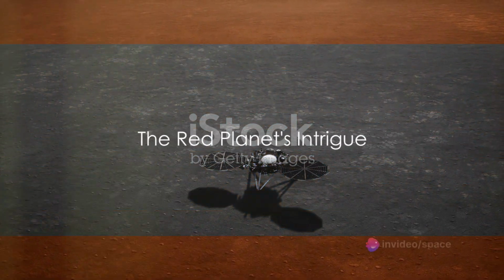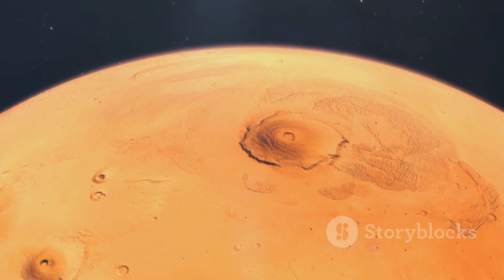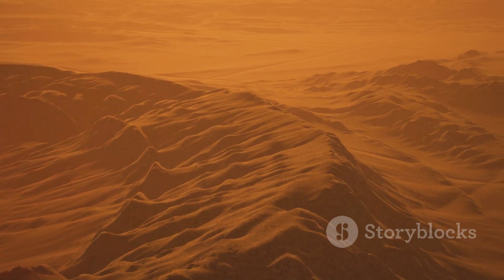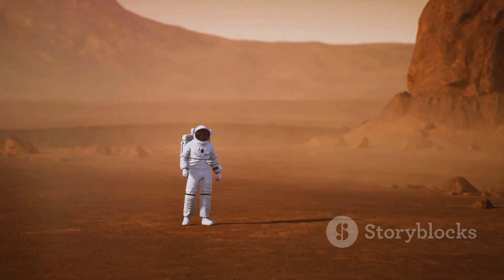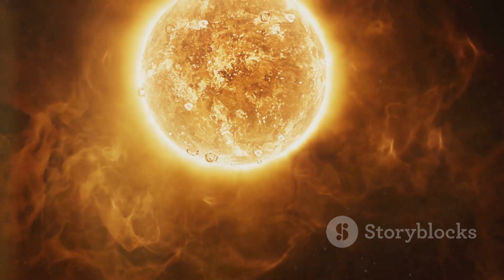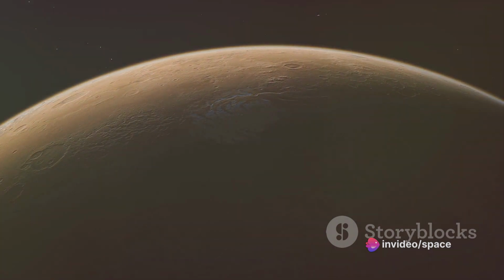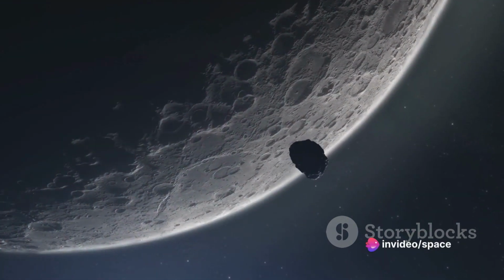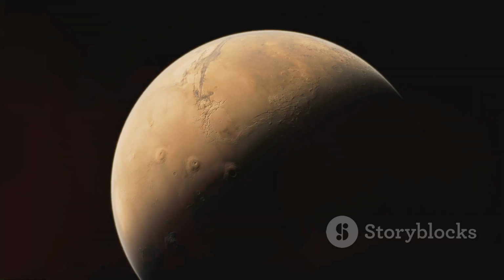What are the components of Mars?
In this captivating video, we delve into the intriguing world of Mars, uncovering its enigmatic components, from its iron core to its thin atmosphere. Join us on this cosmic exploration as we uncover the secrets of the Red Planet. Learn about the mesmerizing geological features and breathtaking landscapes that make Mars a truly unique planet in our solar system. Discover how the iron core contributes to its mysterious magnetism and how the thin atmosphere affects the potential for life on Mars.